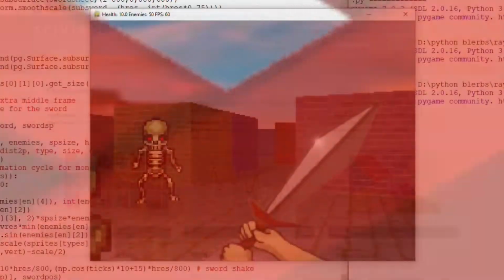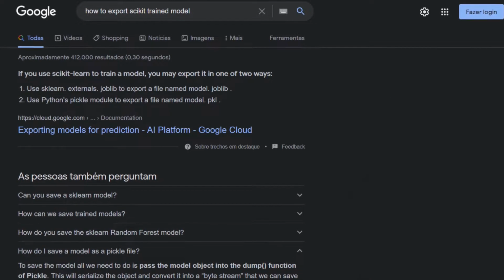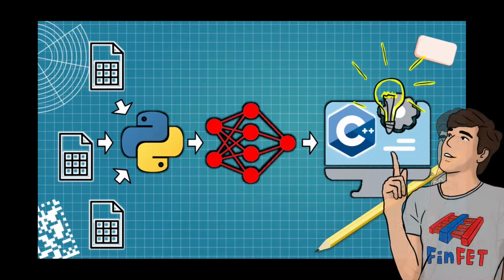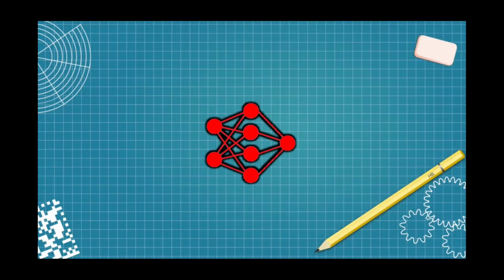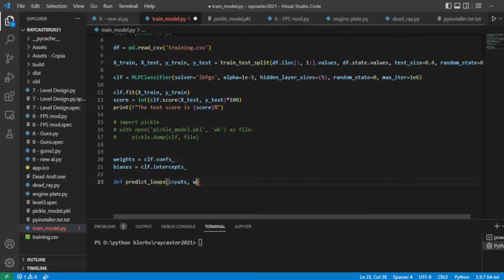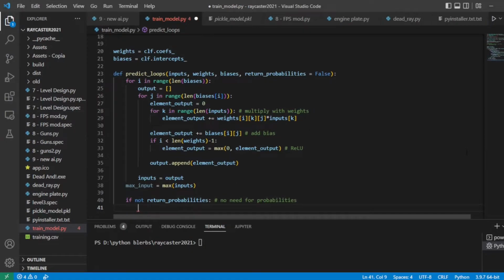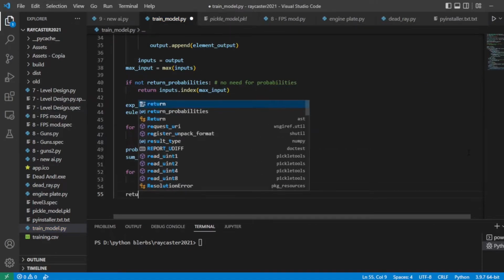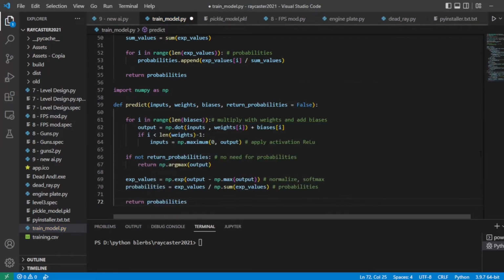Weights, Biases and Forward Pass: re implementing a neural network from Scikit-Learn - Python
suppose you created your model in python with the data you collected and then want to integrate the generated model into a system that was written in another language, how could this be done?

The best alternative I found is to extract the parameter values from the neural net and re-implement the prediction function from Scikit learn, i.e. the forward pass function